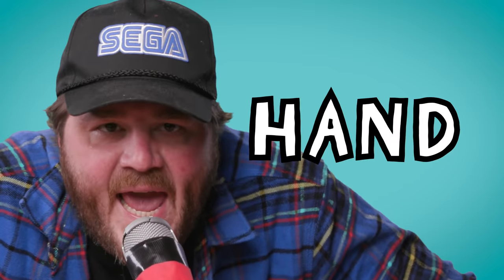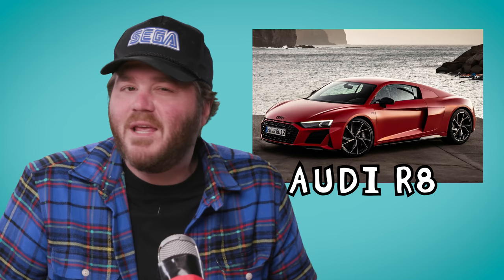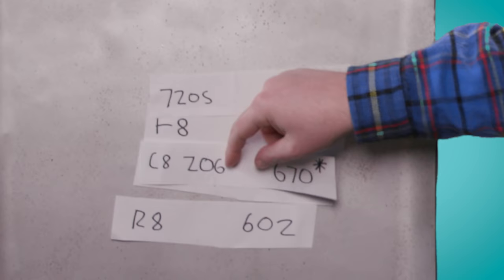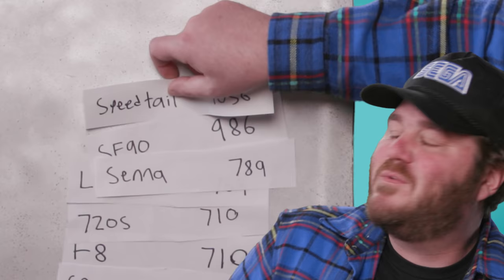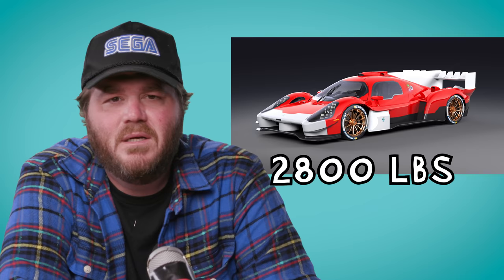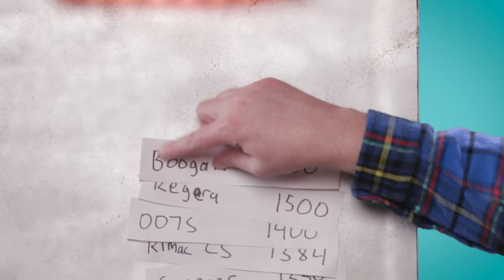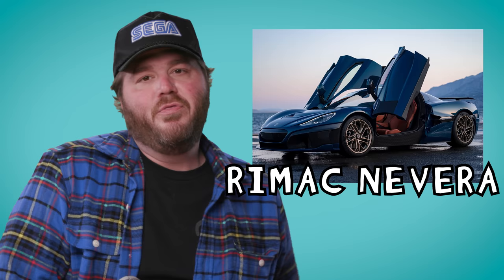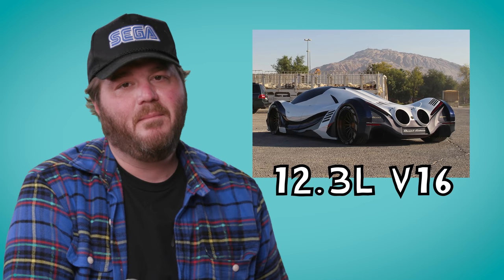Nobody Needs these 2000 Horsepower Supercars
Have supercars gone too far? Today we're looking at some of the most unnecessary displays of horsepower available for sale today. This it he D-List.